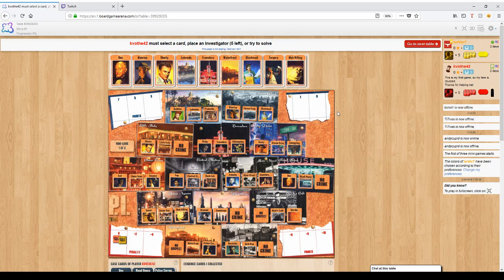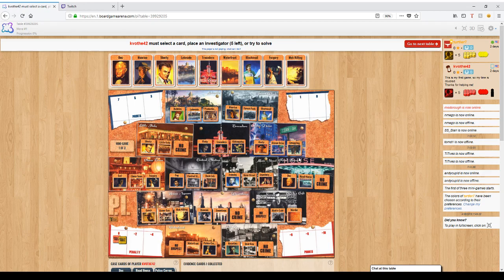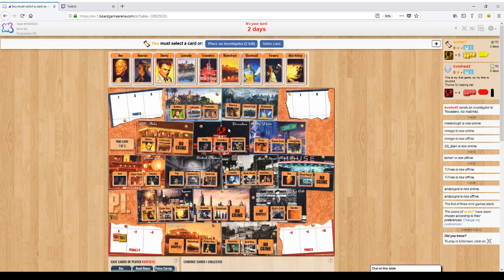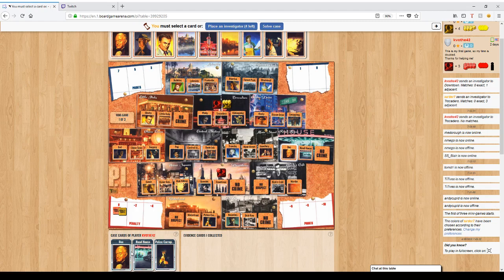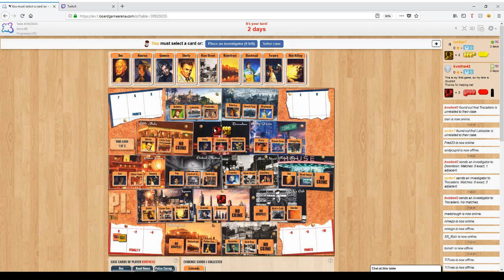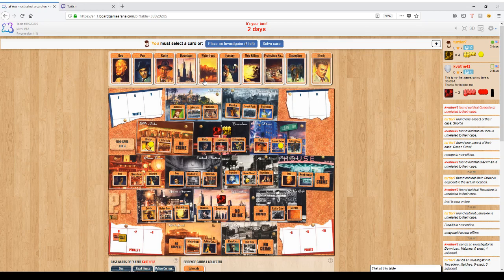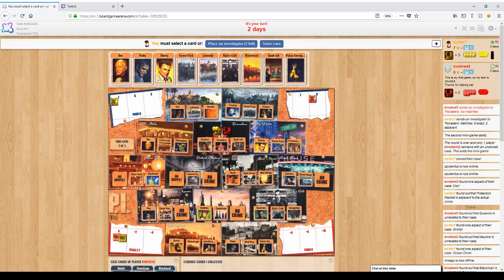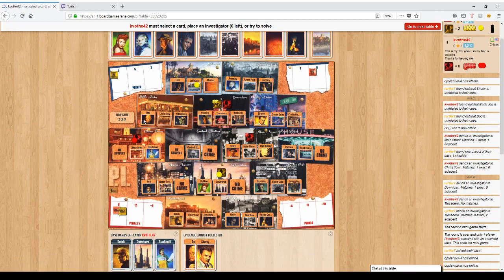Learn to Play P.I. (Private investigator)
Overview of the actions available, scoring rules, end game conditions, and specific restrictions for the game Private Investigator. Played on BGA (board game arena), a free website where you can play this game.  A premium player must make the table for this game currently as it is in beta.  It is unclear if it will join the premium game list or be available to everyone.